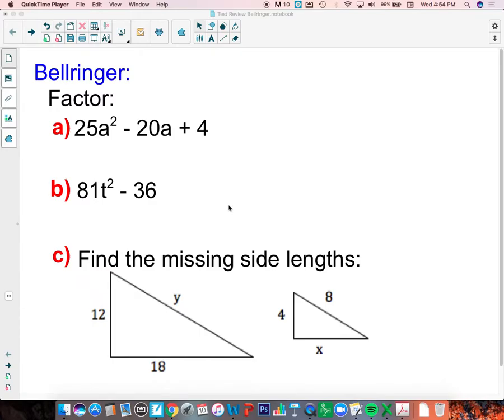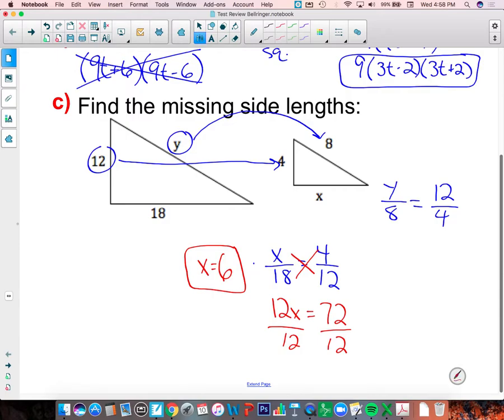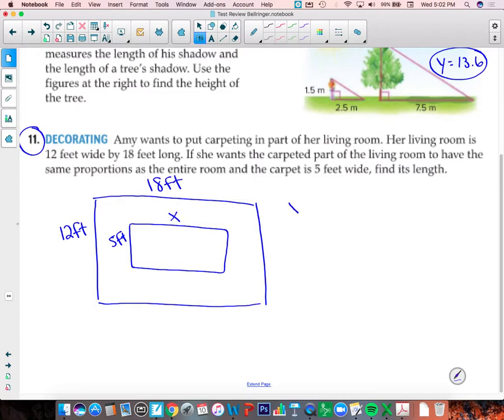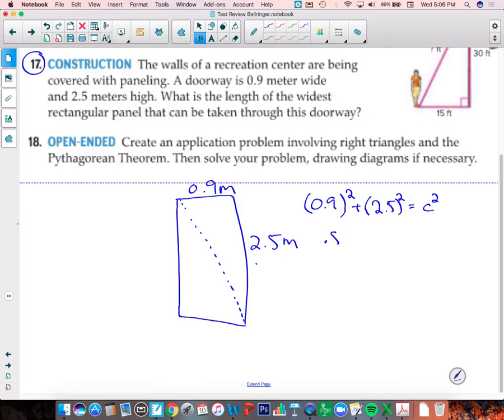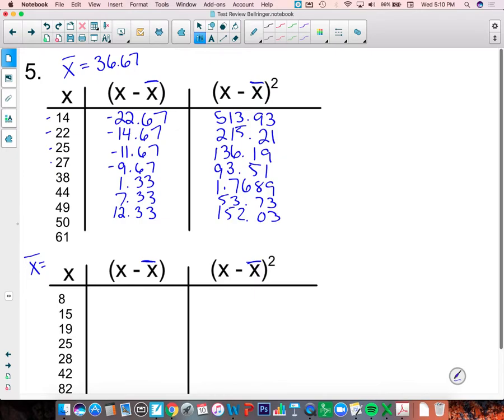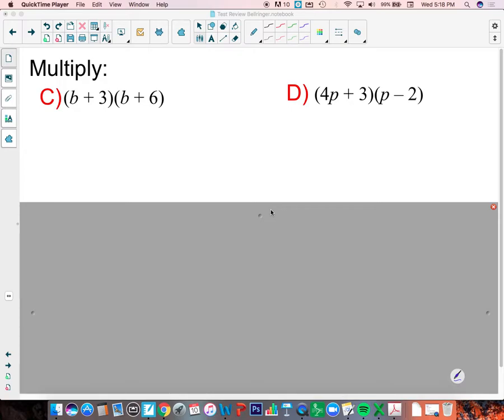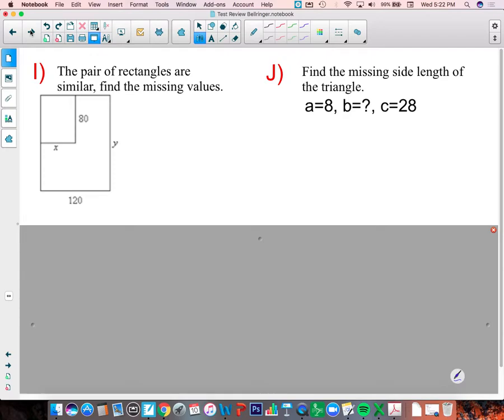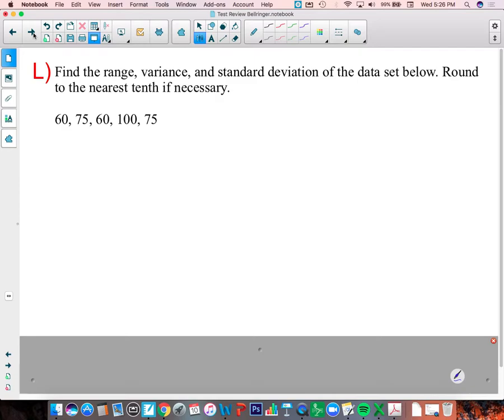Ch 0 Quiz Review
Review over homework from chapter 0 and concepts before the quiz.